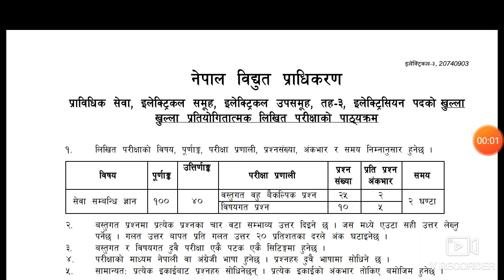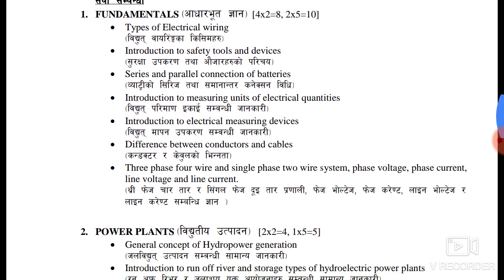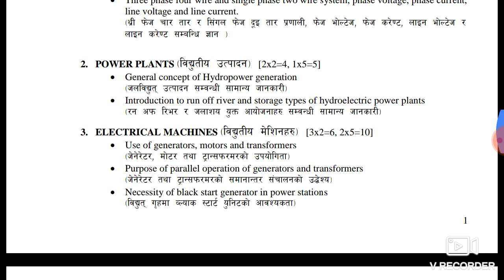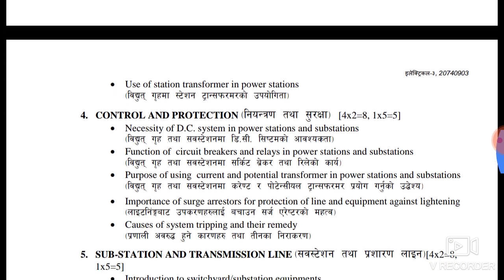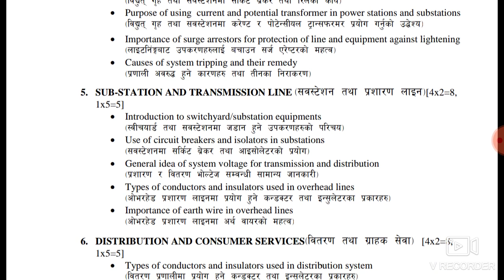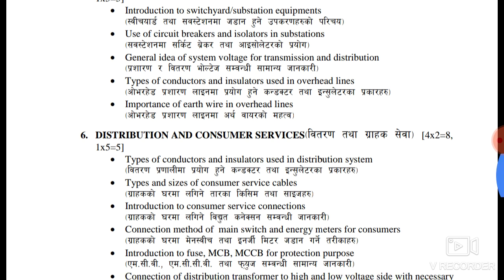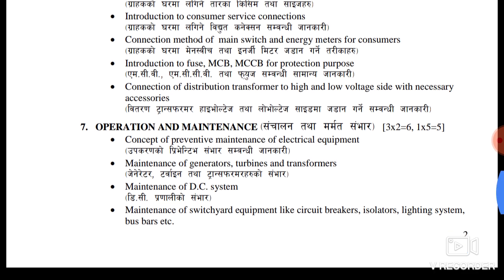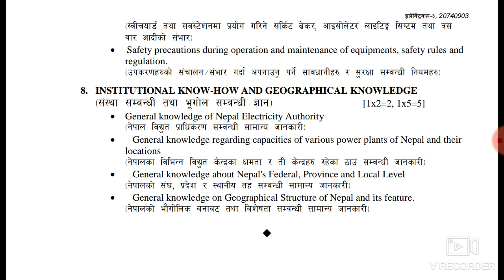Level 3 Electrician full syllabus।।तह 3 इलेक्टि्सियन ।। Nepal Electricity authority vacancy 2076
सबै नोट उपलब्ध हुनेछन् ।